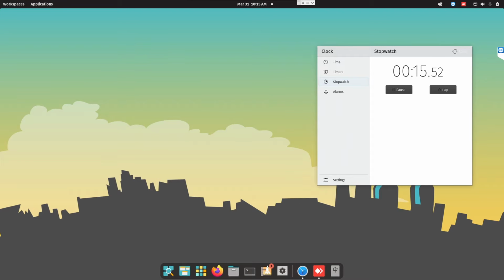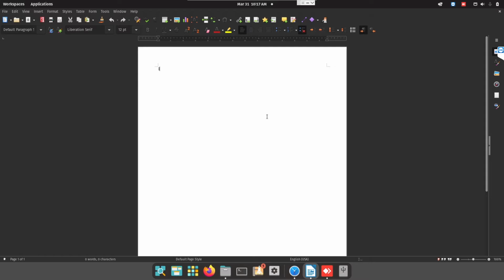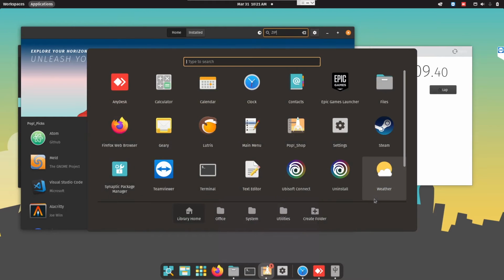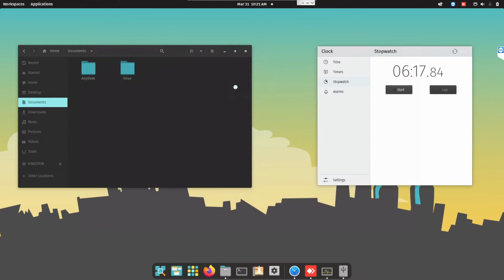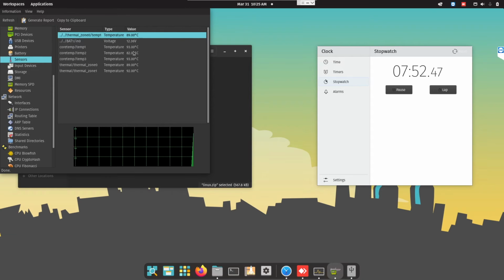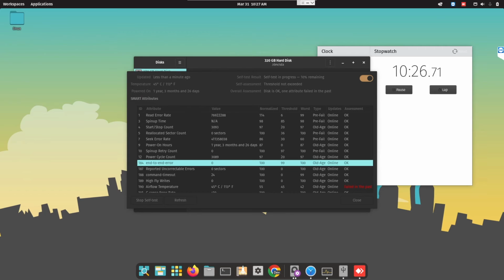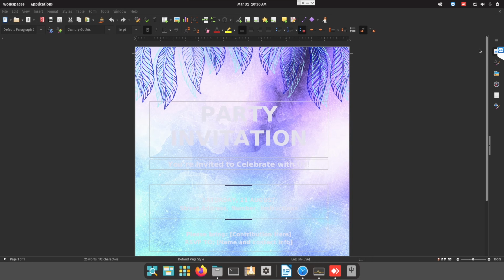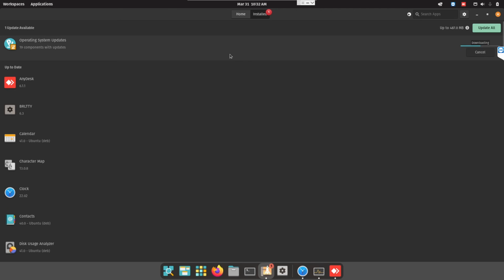How difficult to complete tasks in POP OS?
POP OS is still unstable with many bugs that are kind of annoying, not deal breaker. I would expect it to be more polished than this. Some things works better than others, and some just doesn't in a normal usage case.

POP OS could be better, if they get it all fixed and have more standardized preinstalled apps for users like device manager(hardinfo), main menu for startup apps, synaptic manager for installing extensions and game mode. All these are useful and should be preinstalled for new users to learn or know for daily usage. If not they wont know.